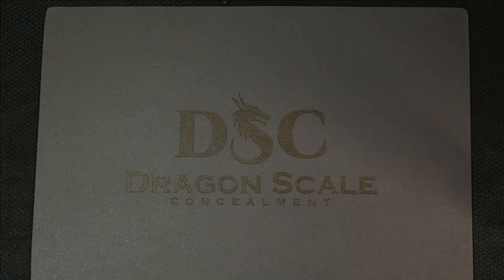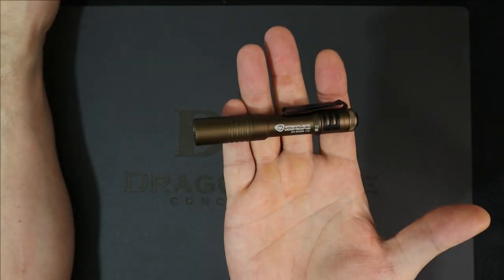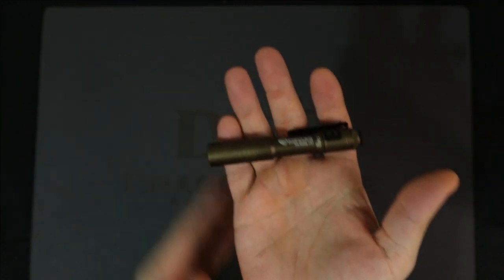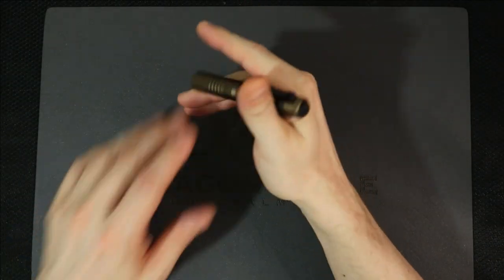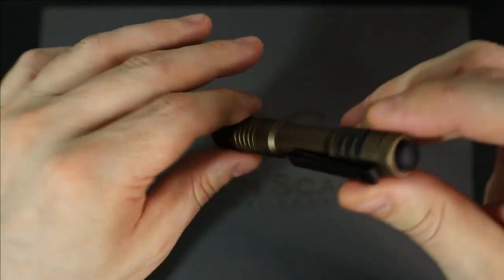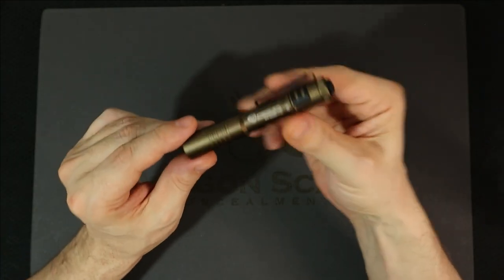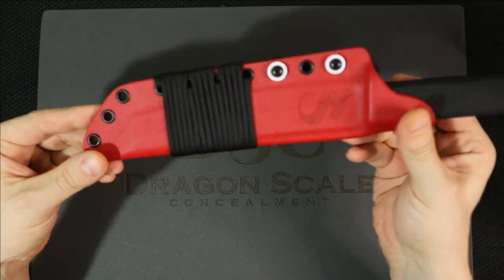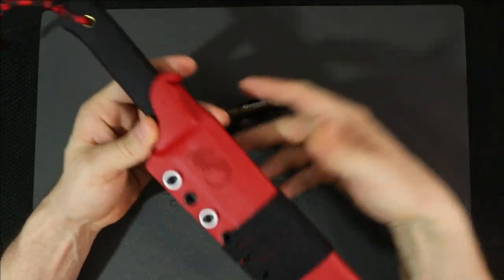The Streamlight Microstream - Still my Number One EDC Light?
This week on the channel that's growing at the speed of smell, we take a look at a little light with a mighty legacy.

- 5 Minute Knives is just one man's opinion on knives, flashlights, watches, and all things everyday carry.